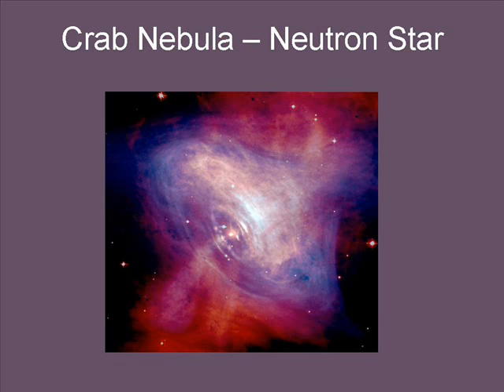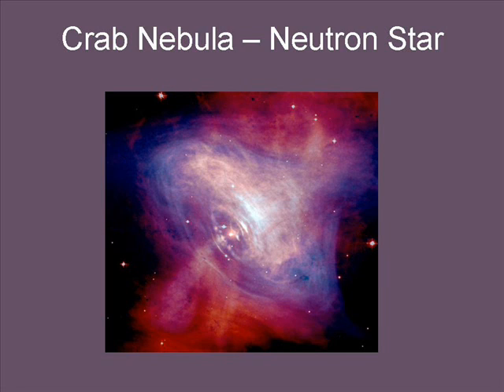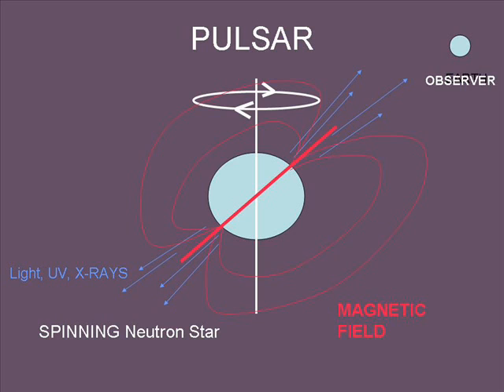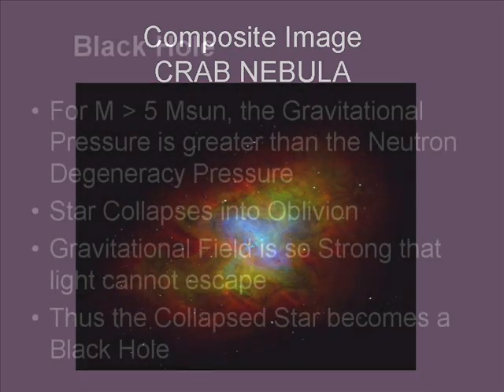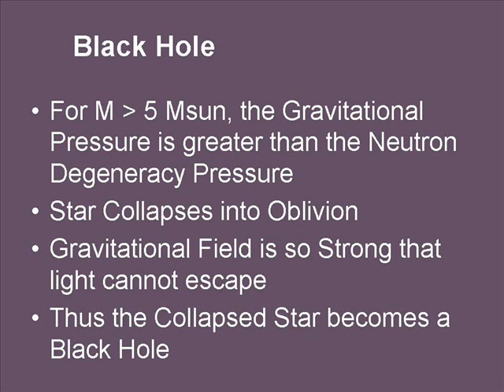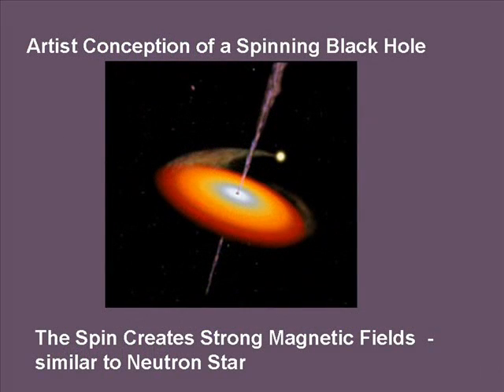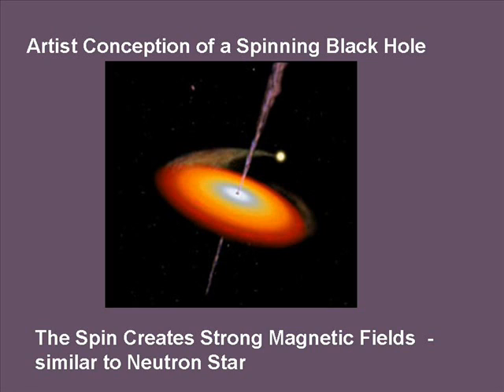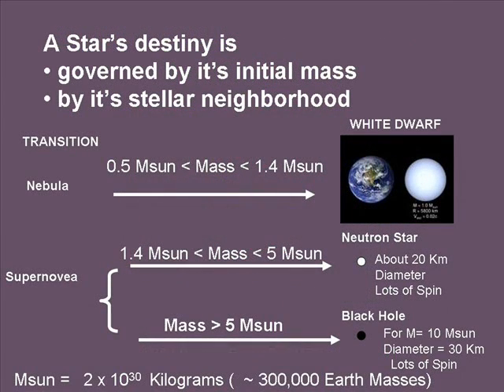Black Holes, White Dwarfs, and other Dead Stars -Part 2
Continuation of Part 1 A description of the bizarre properties of White Dwarfs, Neutron Stars, and Black Holes where quantum mechanics is needed to fully describe their nature.